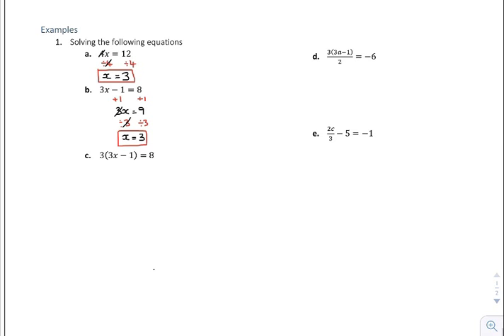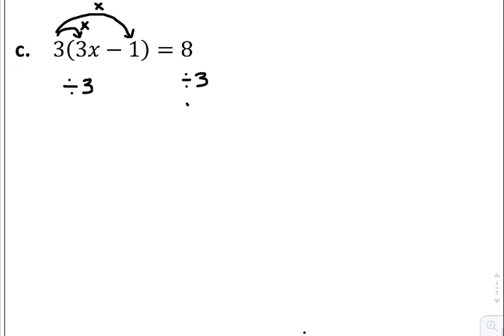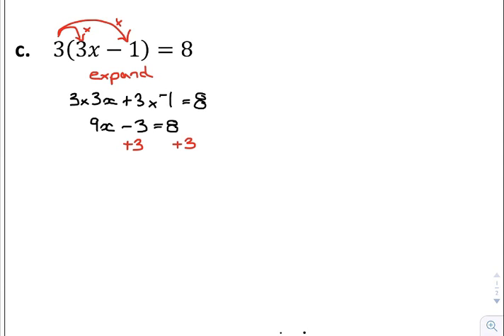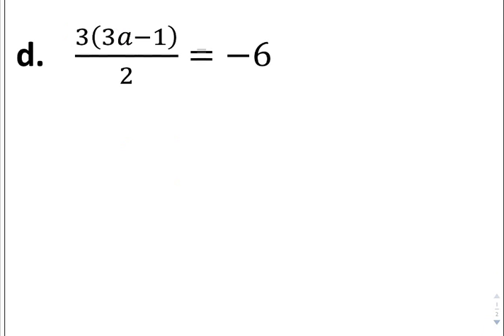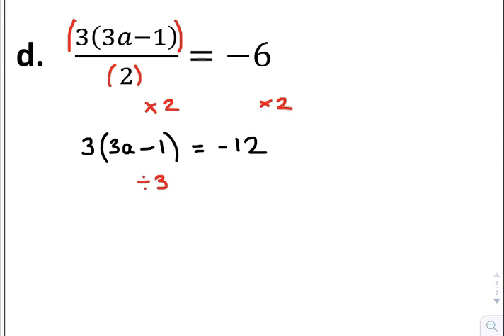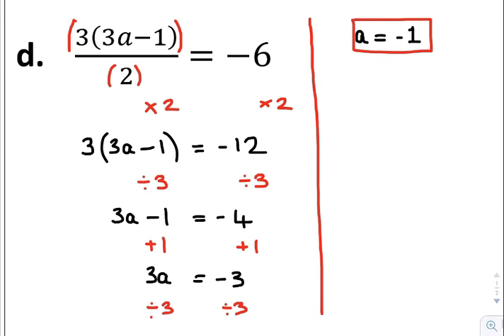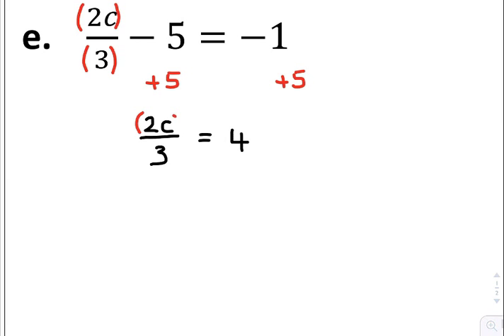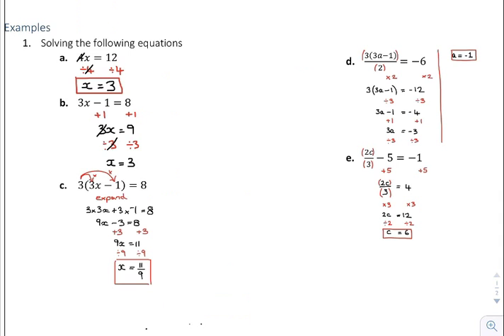3 Examples 1C, 1D and 1E